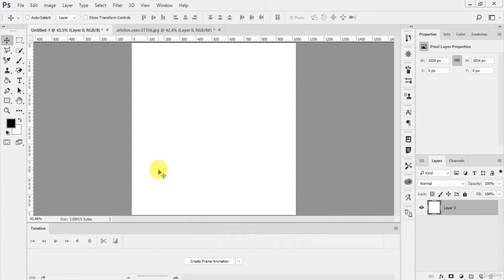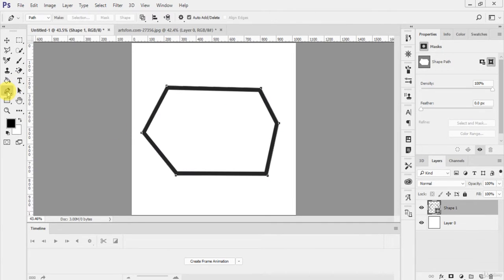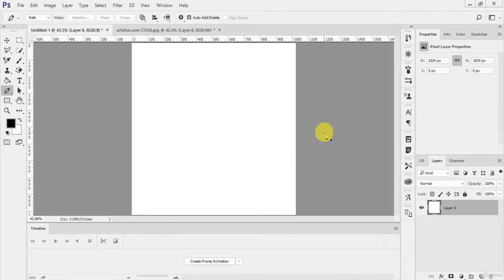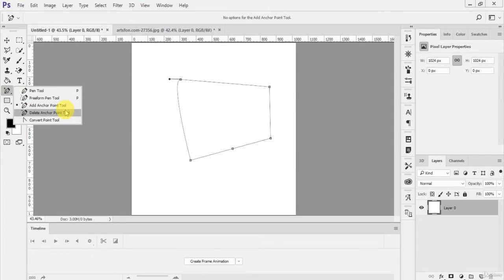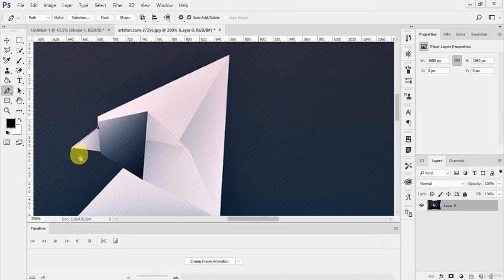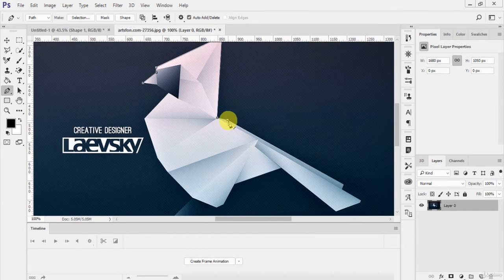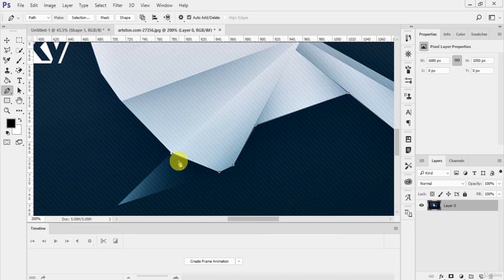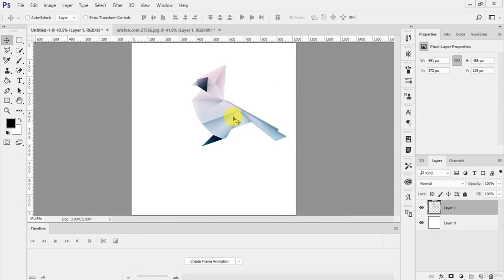Photoshop tutorials - 30. Use of pen tool